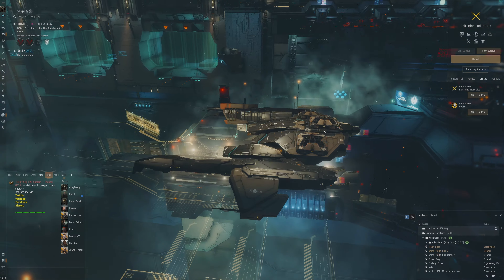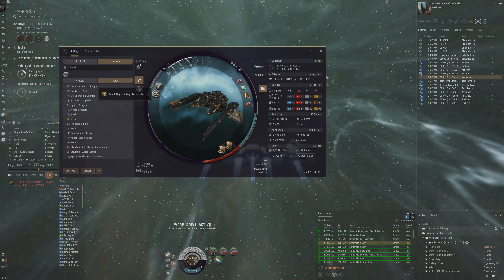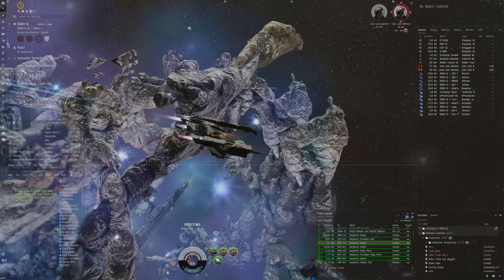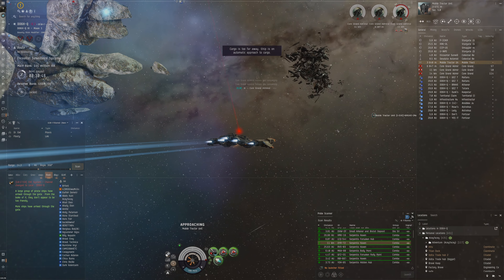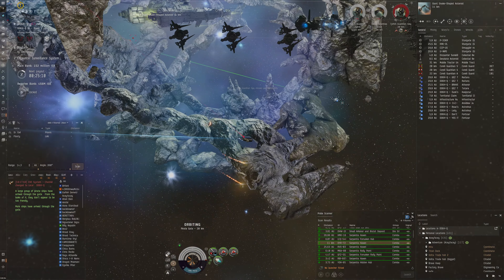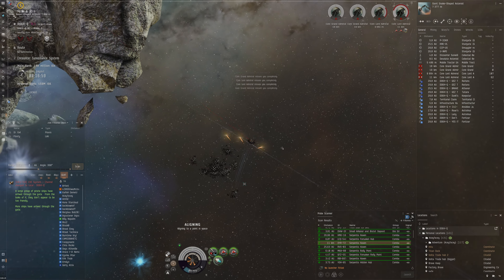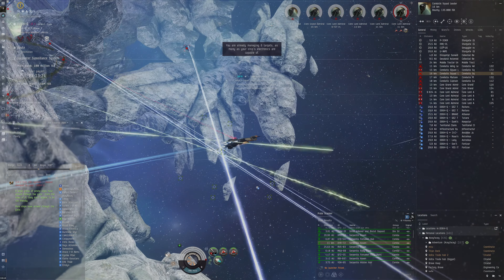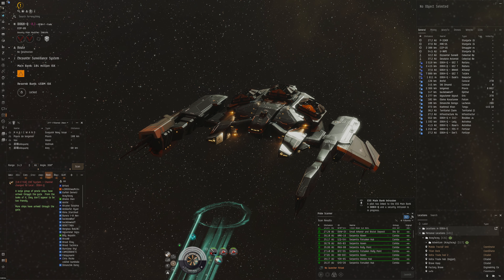EVE Online - Big ISK with Manticore in Nullsec ratting!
The Manticore can earn a decent amount of ISK ratting in nullsec! Give it a try!

Fit used:
[Manticore, *Serp Ratter v2]

1MN Afterburner II
Republic Fleet Medium Shield Extender

Torpedo Launcher II
Torpedo Launcher II
Torpedo Launcher II

Small Bay Loading Accelerator II

Caldari Navy Scourge Torpedo x949
Scourge Rage Torpedo x1045